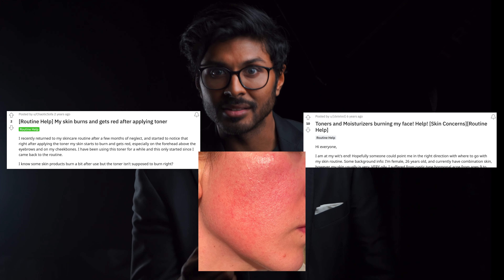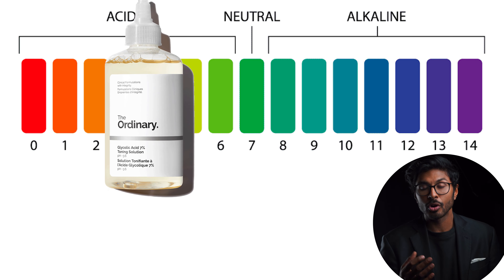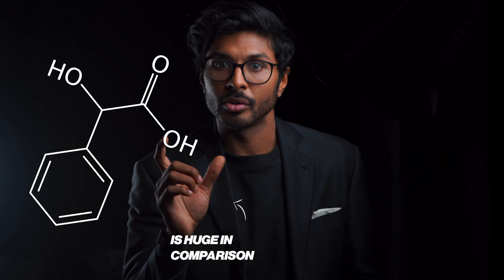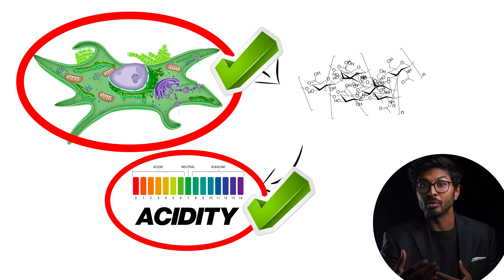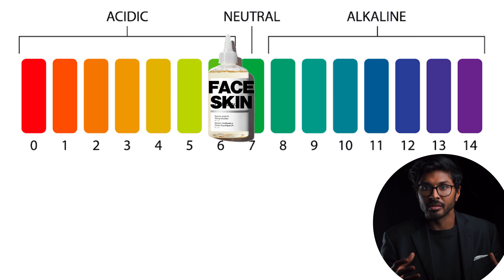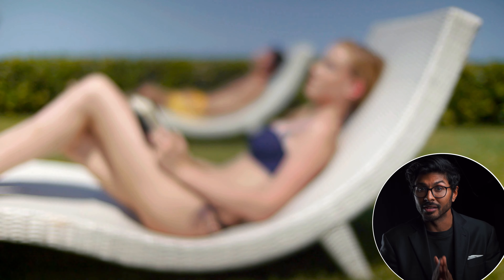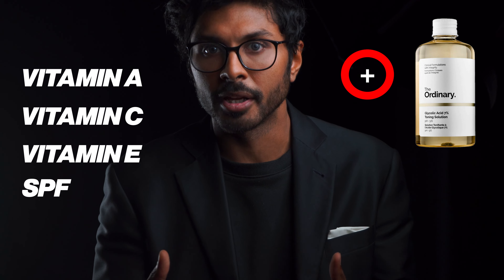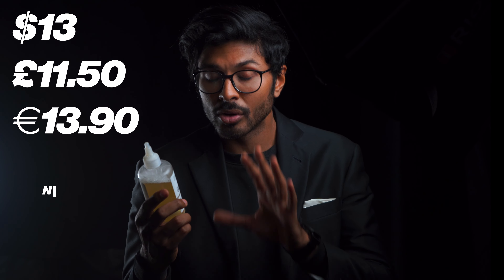Glycolic Acid 7% Toning Solution The Ordinary Skincare Routine - Useless?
The Ordinary Glycolic Acid 7% Toning Solution isn't necessarily worth buying unless you fit into a specific category. Take a quick look at why it isn't all it's cracked up to be.

In this video Dr Abs discusses:
 Why it can be useless
 How it could be harmful
 Better things to spend your money on

Dr. Abs
xx